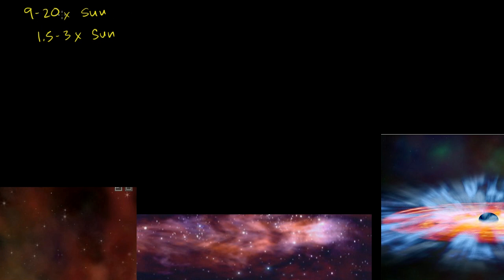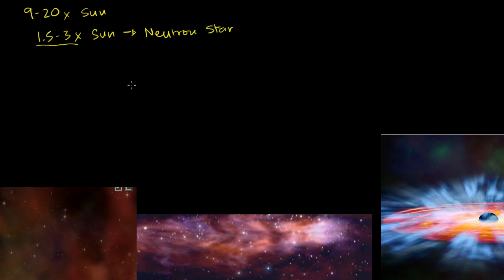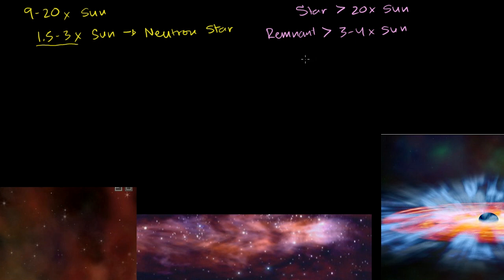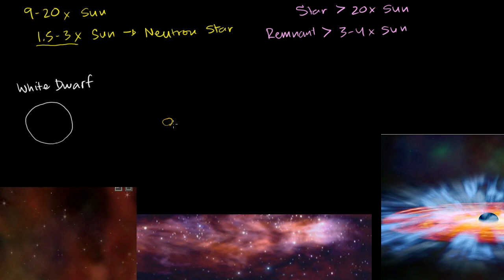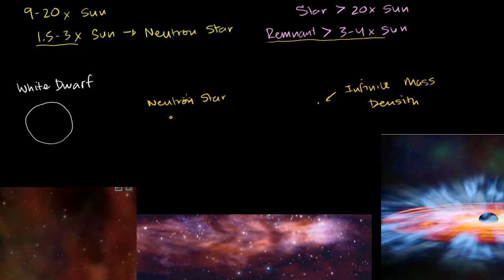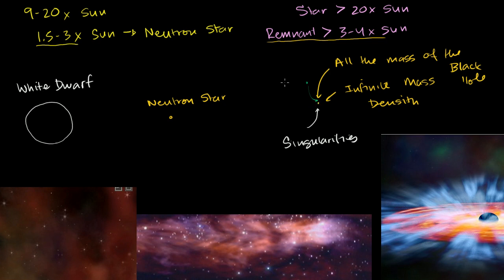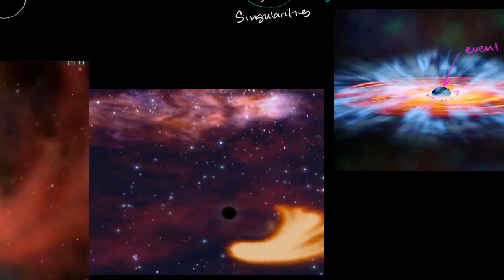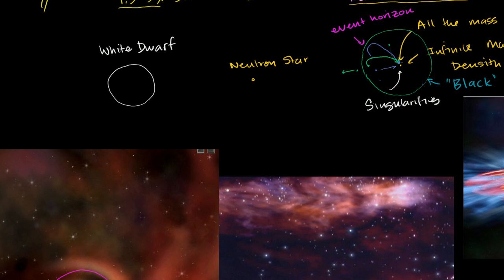Black holes | Stars, black holes and galaxies | Cosmology & Astronomy | Khan Academy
Courses on Khan Academy are always 100% free. Start practicing—and saving your progress—now

Black Holes. Created by Sal Khan.